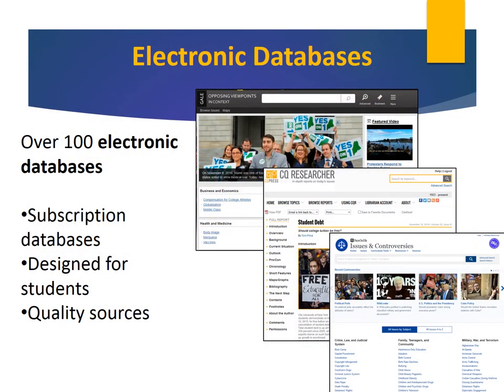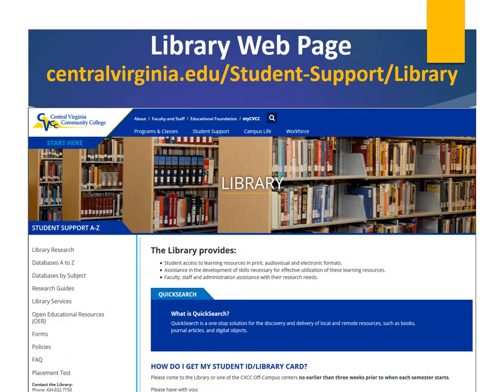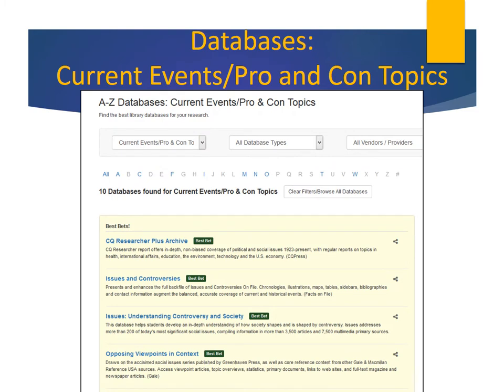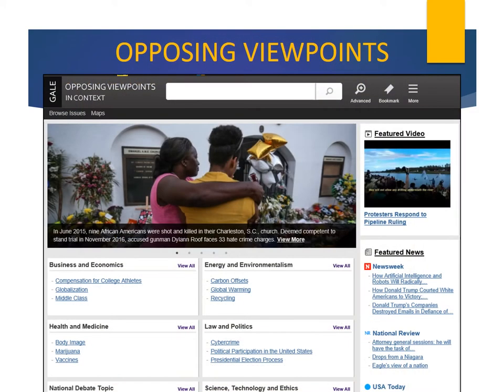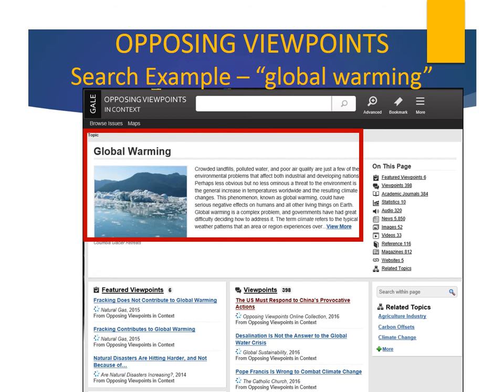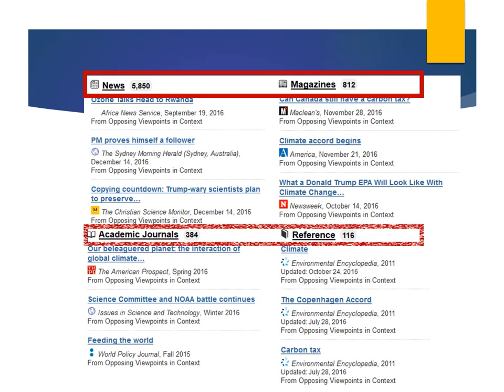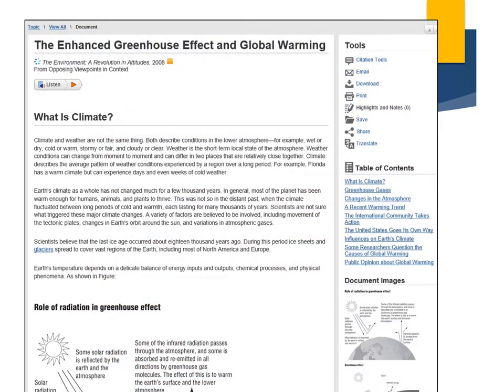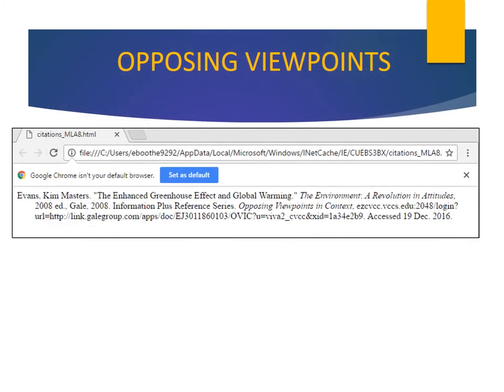Tutorial - Databases for Argumentative Essays Part 1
Use this tutorial to become familiar with library databases covering controversial topics and current events.